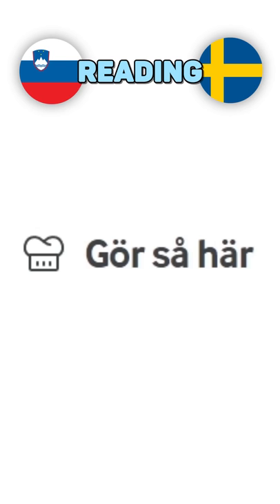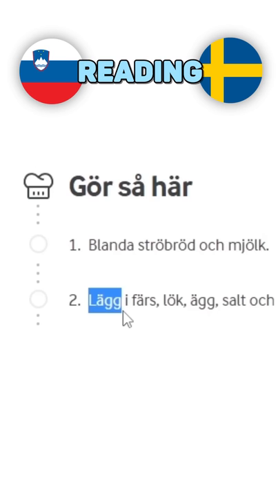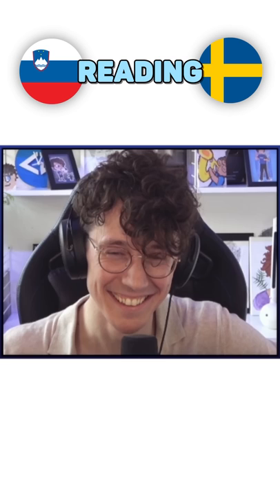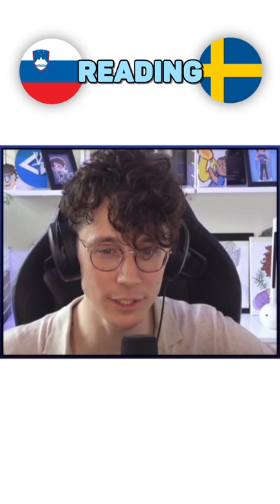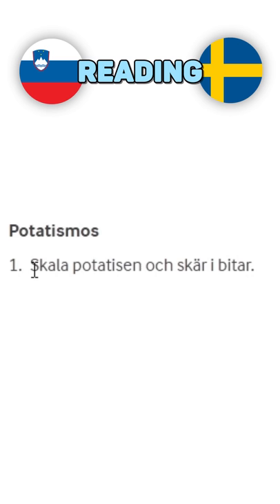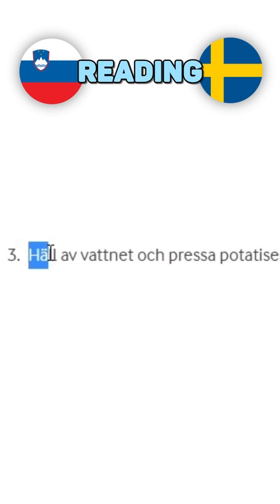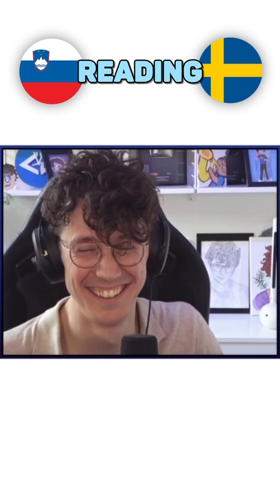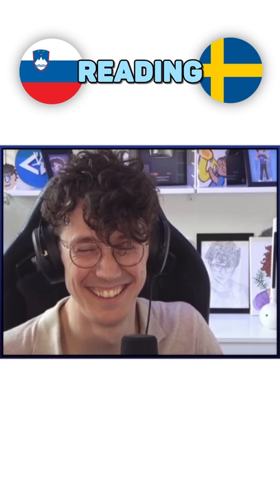My Slovenian Friend Reading Swedish Is My New Favorite Thing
My friend Snipey is from Slovenia! He has no idea what he is saying but the prononciation is incredibly good! I could listen to this all day!